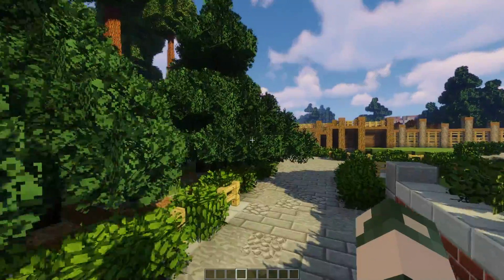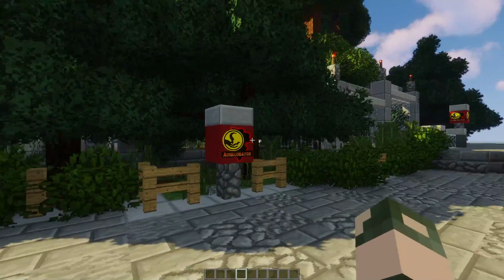Achillobator | Jurassic World Reborn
Today we build a rather interesting Red Wood forest to house the Achillobator!

Mod List |

Better Foliage
Just Enough Items
Optifine
Dynamic Trees
Jurassic World Reborn
Llibrary Core Mod
Better Builder's Wands
Biome Wands